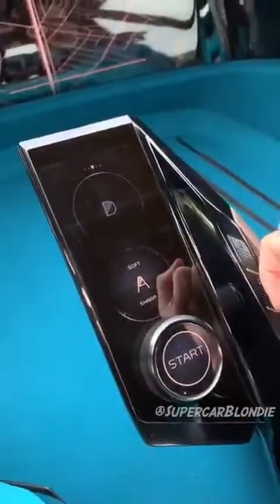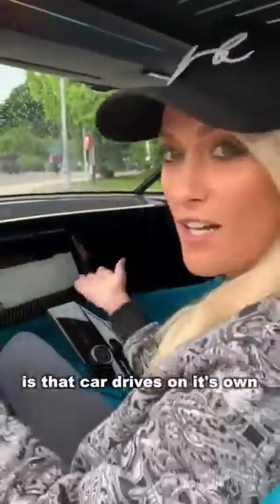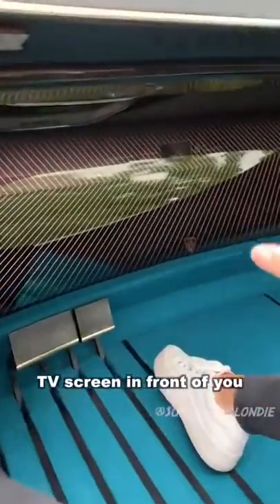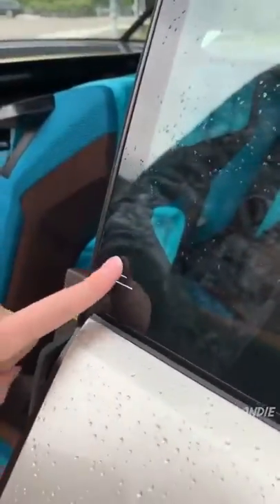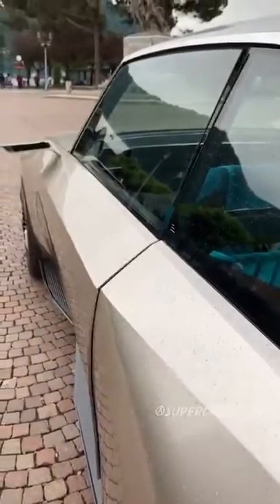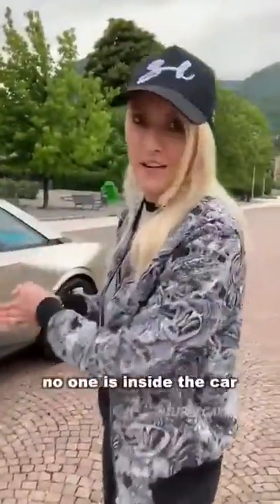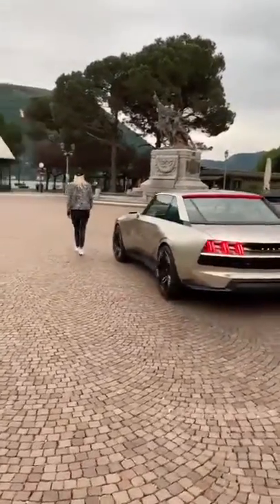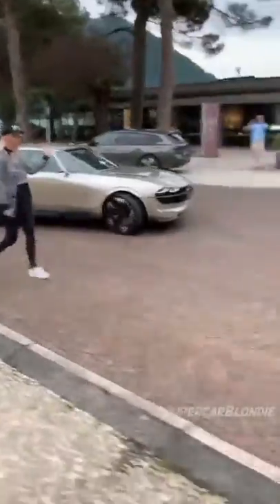New innovations in cars